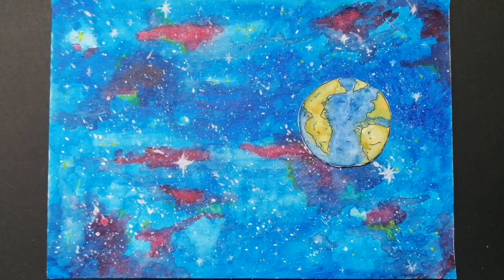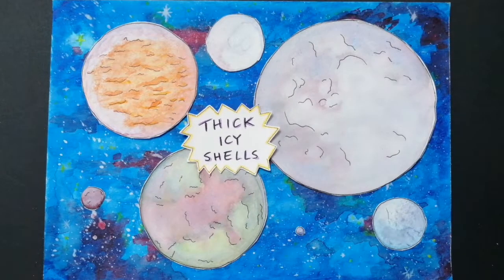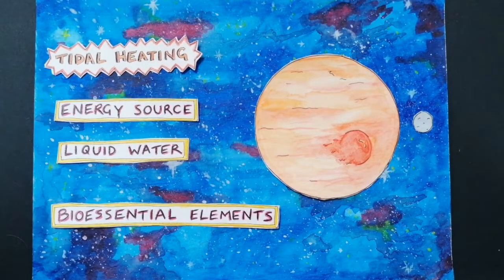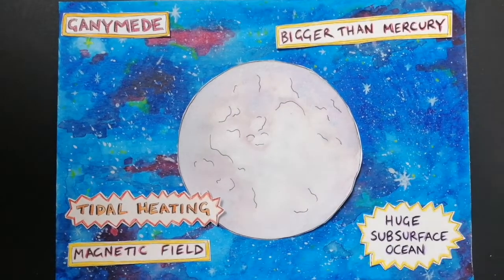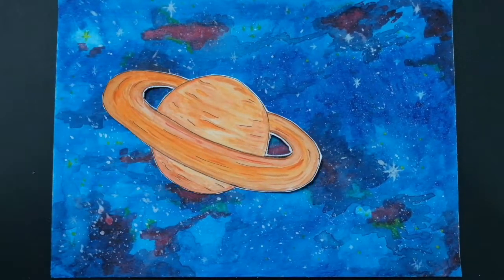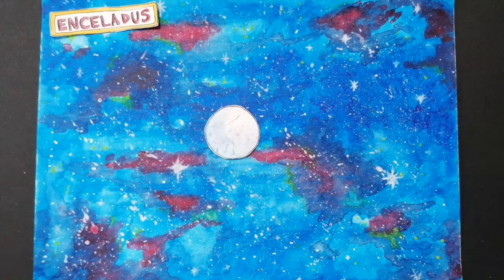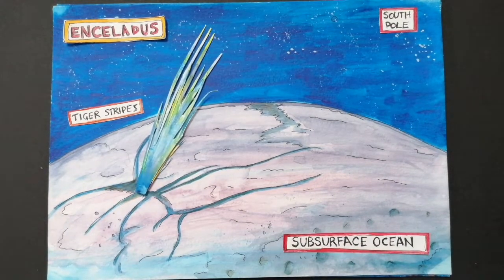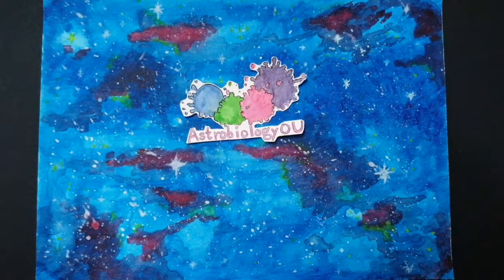Icy Moons - AstrobiologyOU